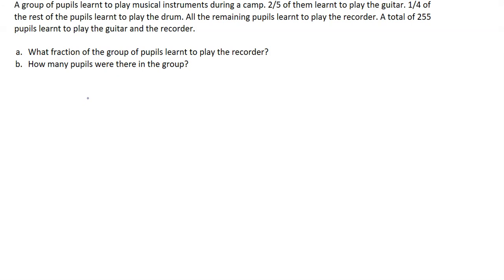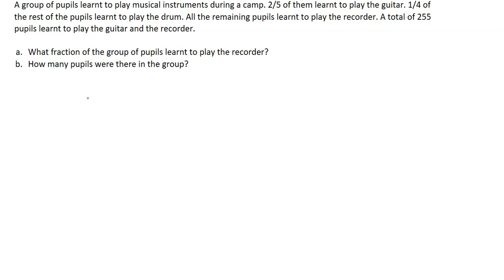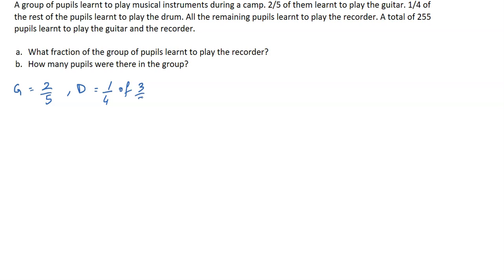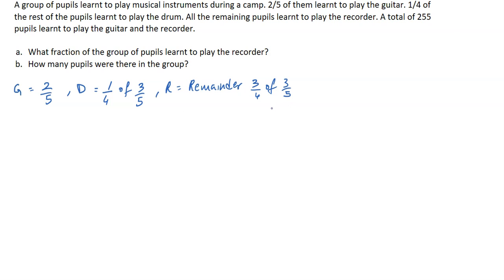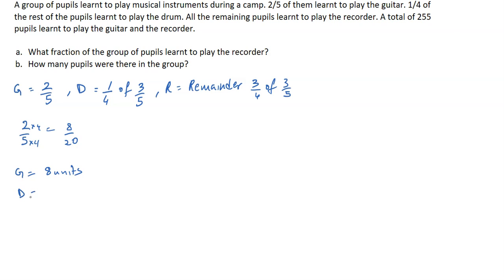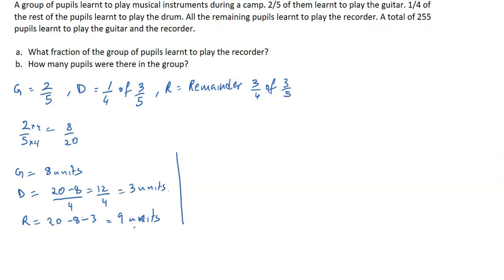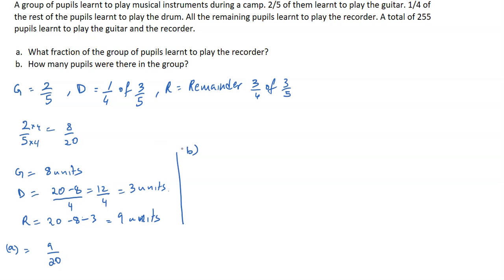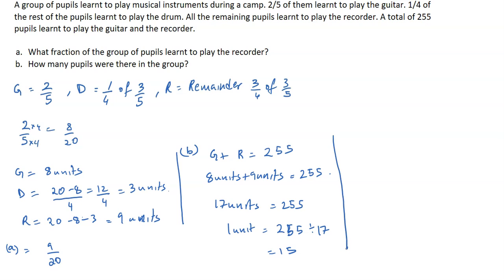A Question A Day - Fractions and Remainder - Primary 5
I am a Singapore based tutor with over a decade of teaching experience. I will be uploading one Math question everyday. Most if not all questions will employ the model method. This is  an alternative method to using algebra.